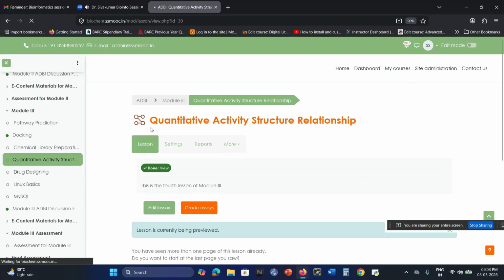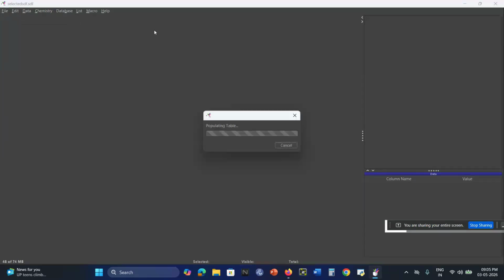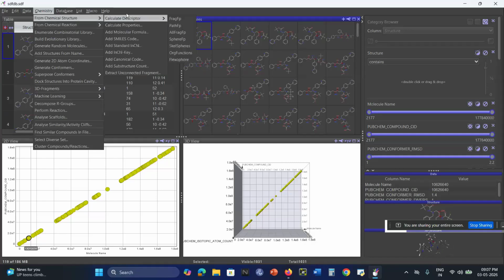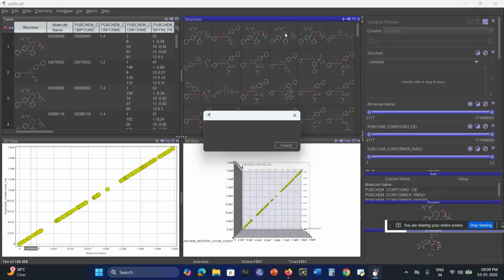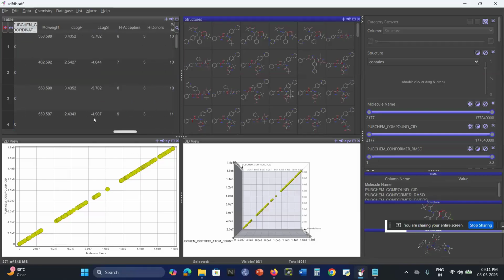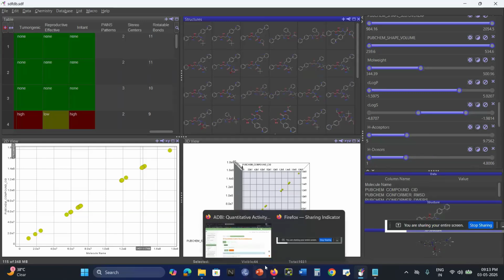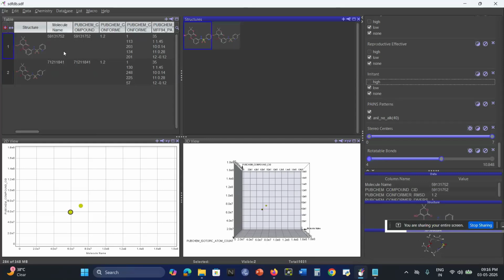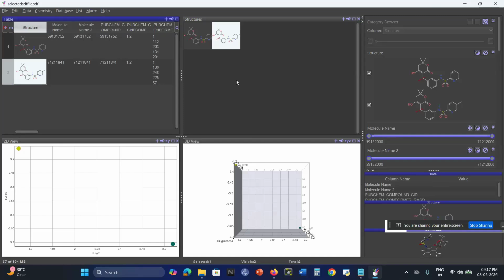Drug design - QSAR screening - Datawarrior 2026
This is the fifth step video of drug design series created during May 2026.